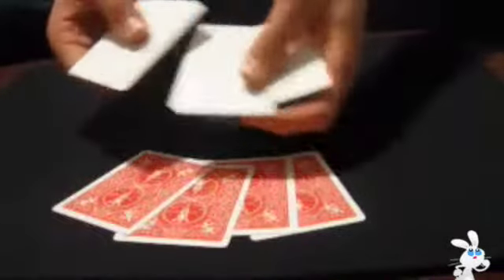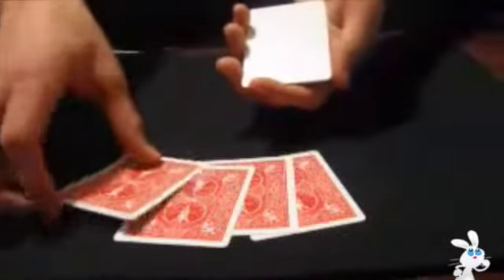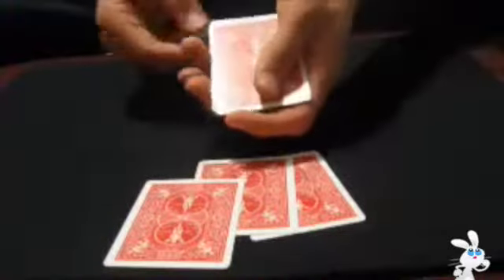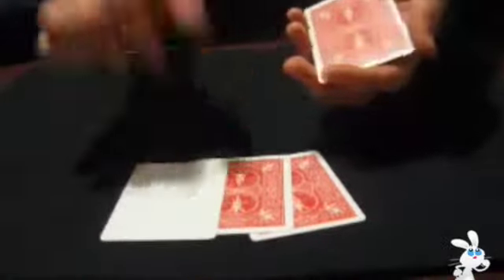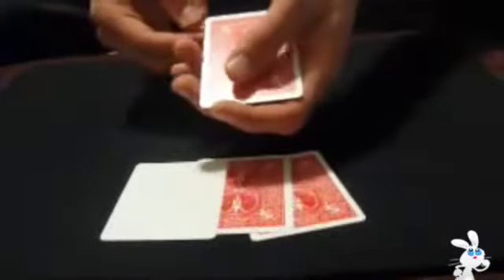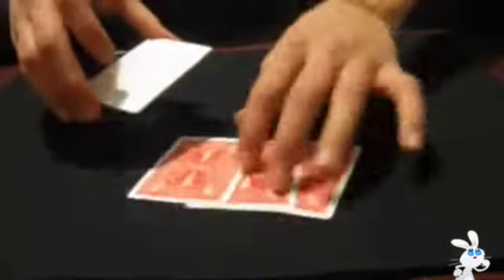POINT BLANK ASSEMBLY - PETER DUFFIE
Este vídeo es sobre POINT BLANK ASSEMBLY - PETER DUFFIE